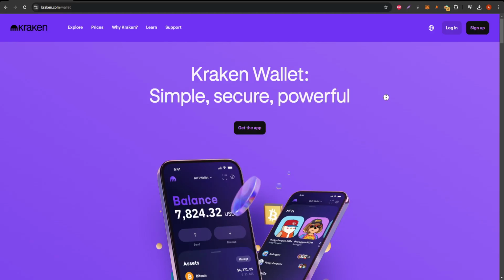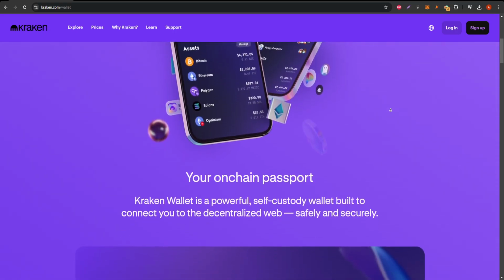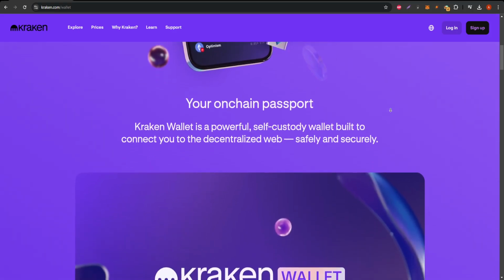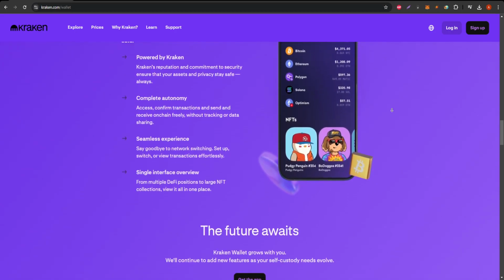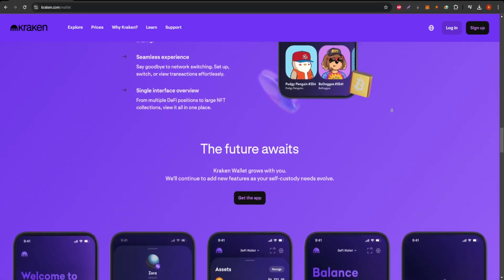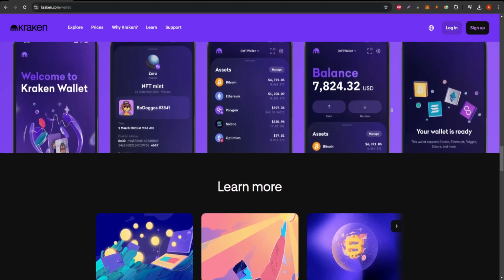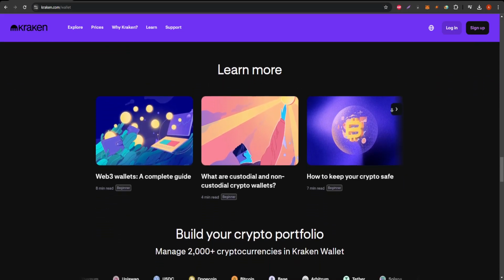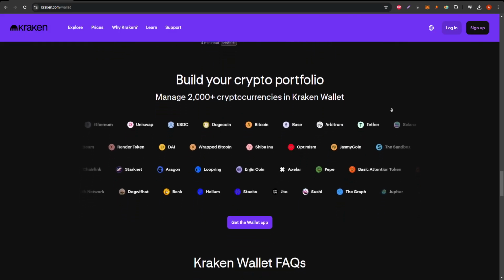Kraken: The Ultimate Crypto Wallet Guide for Beginners & Pros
- Binance Dive into the world of Kraken, your gateway to effortless cryptocurrency trading and secure wallet management. Discover its features, trading options, and how to maximize your experience on one of the leading crypto platforms. to claim your bonus for new users!